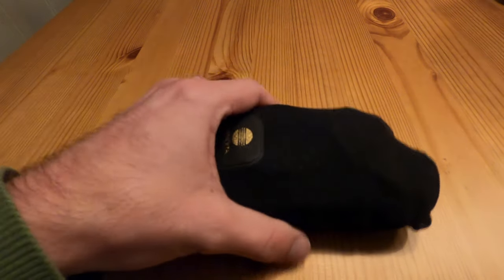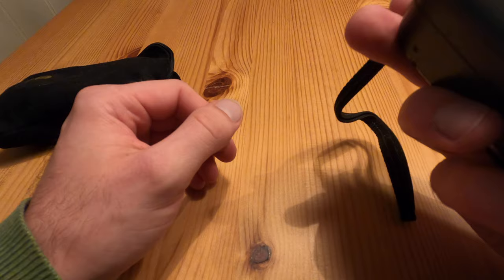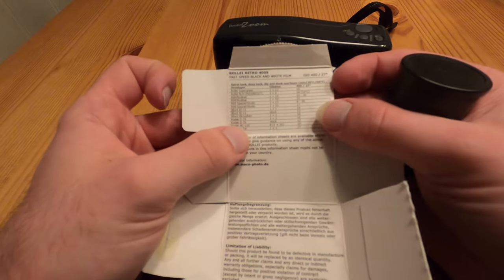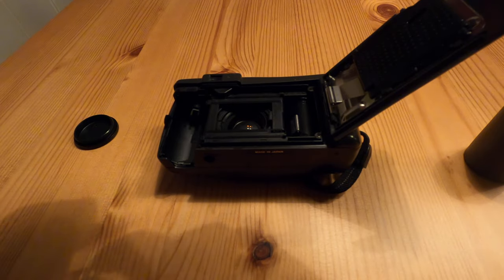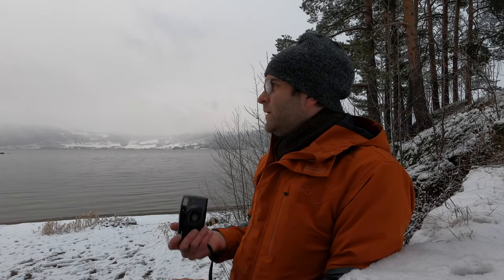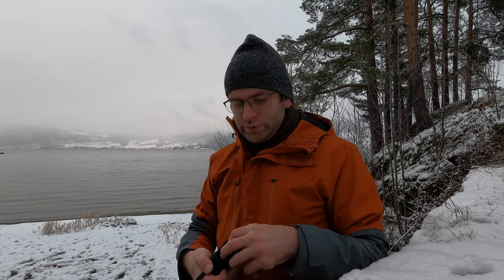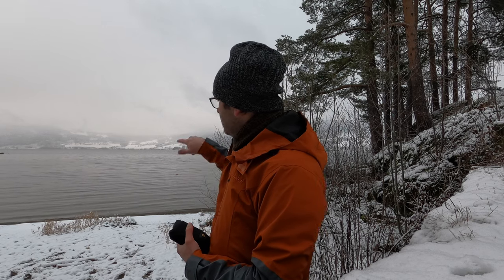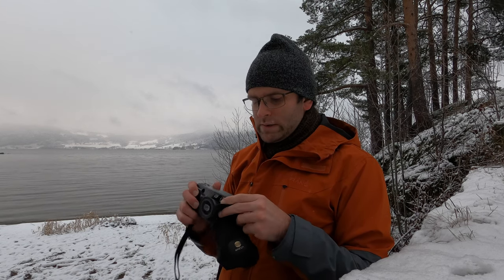CCadventures - Camerababble - Chinon Pocket Zoom point and shoot camera from 1992 Rollei Retro 400S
For my (a bit snide) "verdict" of this camera and shoot

The market for film cameras has changed substantially over the last two-three decades. In the 90s there were a range of very simple easy cameras that you could use to get some pictures without knowing anything about photography nor wanting to learn about it. They were simple, fully automatic and would give you acceptable images with minimum effort. These were the fully automatic point and shoot cameras. They’d set the film speed through DX coding on the cassette, they would set the aperture and shutter speed accordingly. The small catch, you had to press the shutter release button yourself. The bigger catch, you had no idea what the images would look like.

This is one of these cameras. One of the simple point and shoot cameras that was marketed on the consumer who bought a camera to save memories, not to make great art. For that reason, I was curious to try it out and see how it actually works in my use. Even though I appreciate that I am not in the target audience for such a camera. Please join me on this little outing and see my images.

Camera - Chinon Pocket Zoom 38-60mm AF
Film - Rollei Retro 400s
Developed in Xtol Stock.
Vlogging kamera - GoPro Hero 8 Black